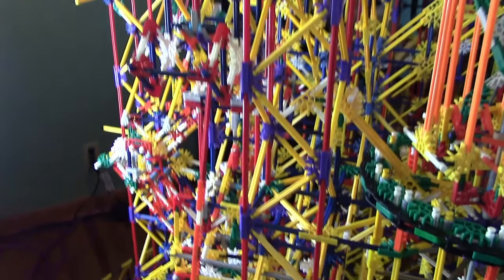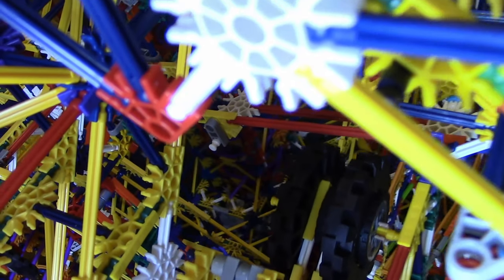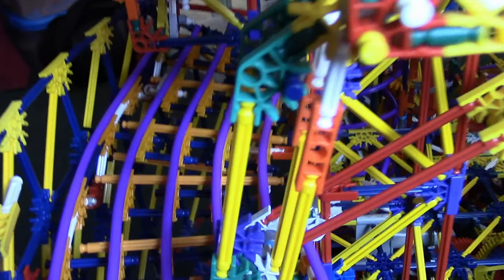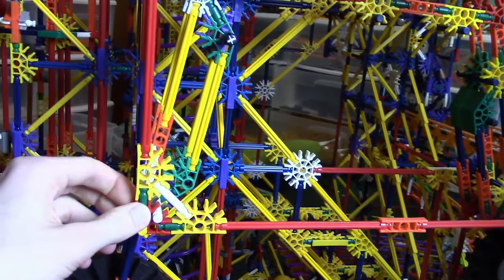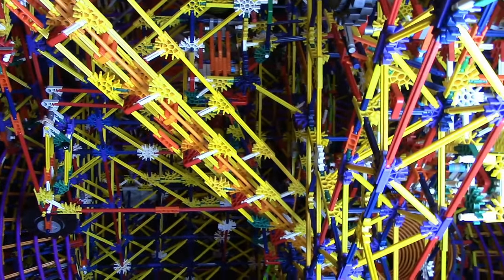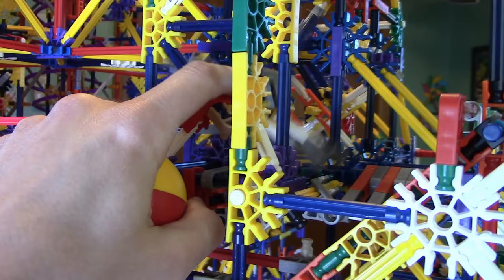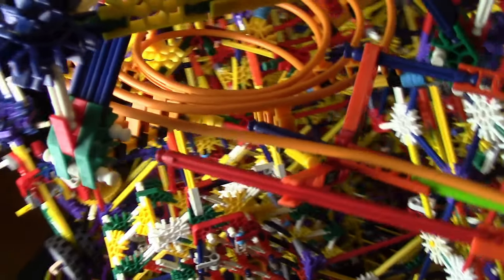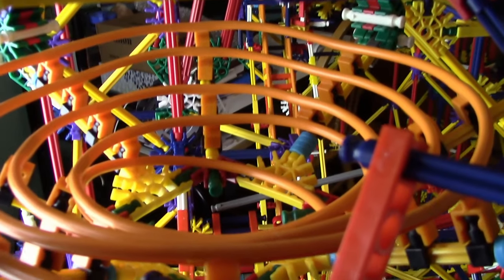Let's Build a Knex Ball Machine - Ep 7 - Helix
In this episode, path 6 gets finished with the crazy arm and path 7 is started, which is mostly track. At first I tried to make spiral bowls for path 7, but they didn't end up well and instead made a helix. Path 7 also has a curving arm near the end. I would have made actual mini spiral bowls instead like in Citadel, but viewing them from underneath would block seeing the ball going around, making them pointless.

"Let's Build a Ball Machine" is a series of videos showing me building a new Knex ball machine that will be on display at Blocks to Bricks. In these videos I cover why I build things, how I come up with the design, and what I do to fix the various problems that arise.

1. Awake to Find
2. Mountains (Instrumental)